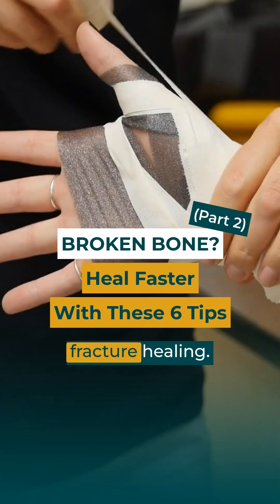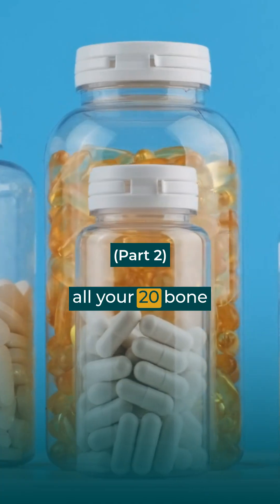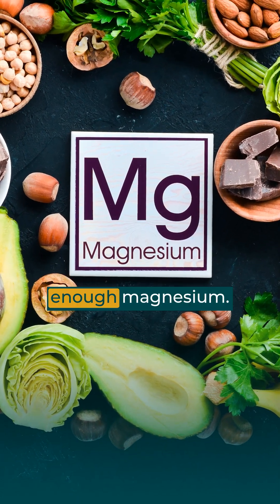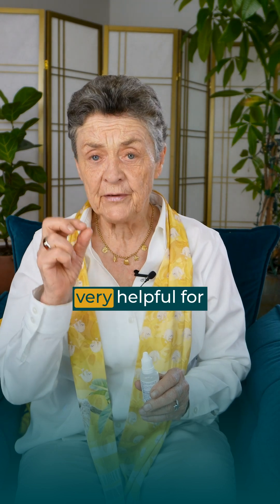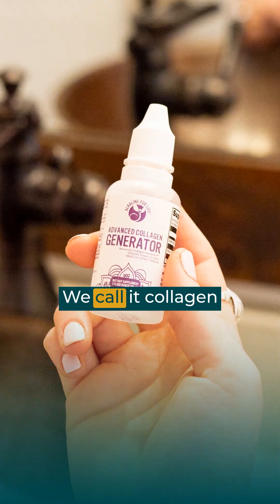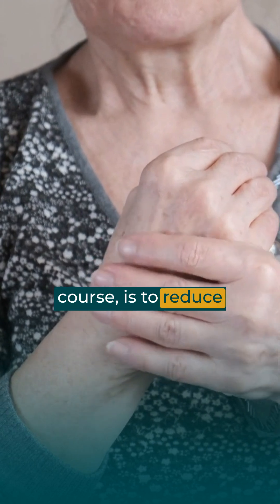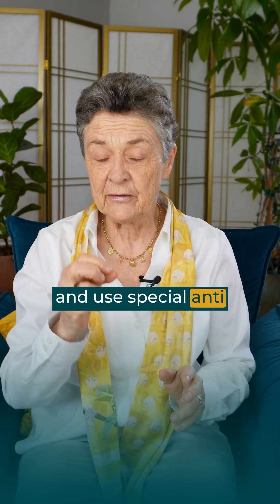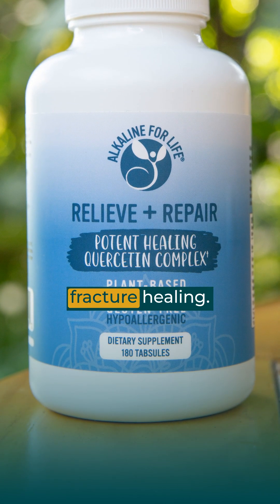Heal a Fracture Faster? Try These Tips! (Part 2)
Fracture recovery doesn’t have to feel like guesswork. 🦴 Whether you’ve experienced a wrist, ankle, hip, or other fracture, your body needs the right support to repair bone.

In this video, Dr. Susan Brown shares 6 key tips for broken bone healing—including the best fracture recovery diet, bone healing foods, protein needs, antioxidants, and nutrients for fracture repair. See Tips 1-3 in our PREVIOUS Video!

✅ What you’ll learn:

Why your body needs more calories and protein during fracture recovery

The role of antioxidants in reducing oxidative stress after a broken bone

Top bone healing vitamins and nutrients for natural recovery

How to create a fracture recovery diet that supports bone repair

These strategies can help you better understand fracture healing nutrition and how to give your body the tools it needs during recovery.